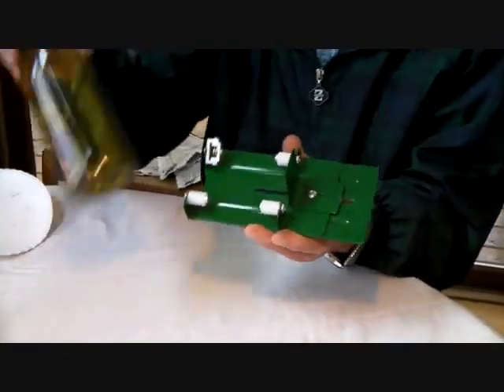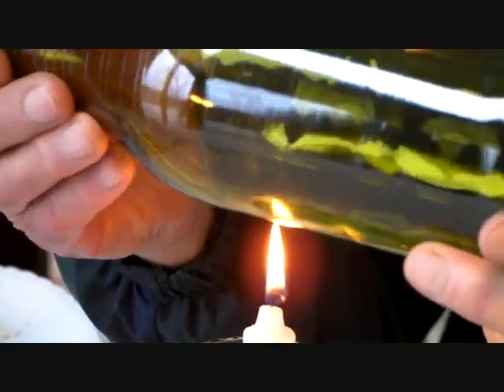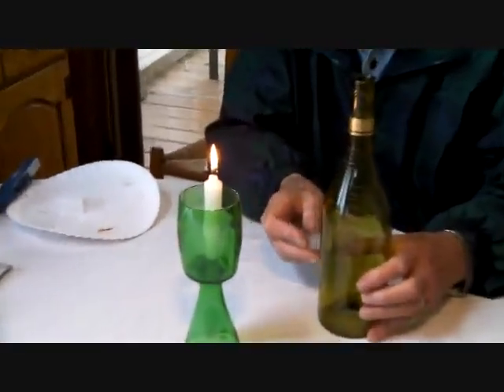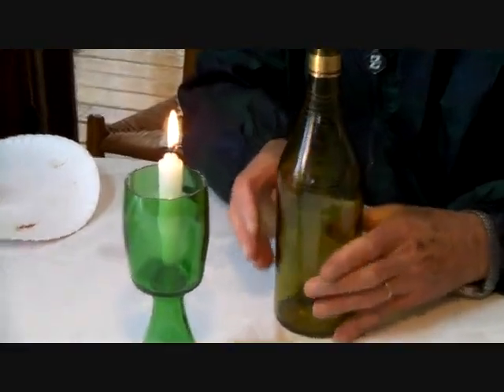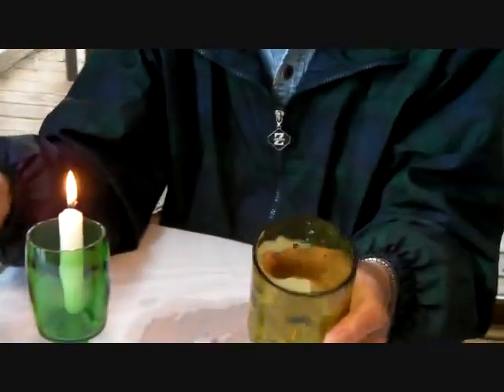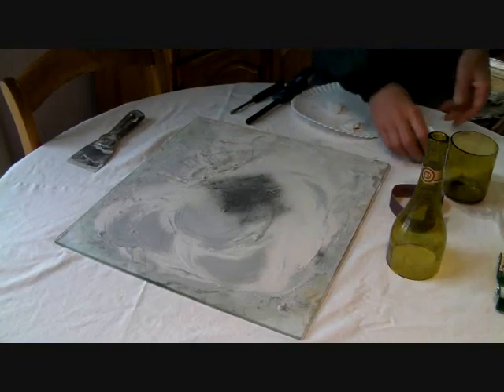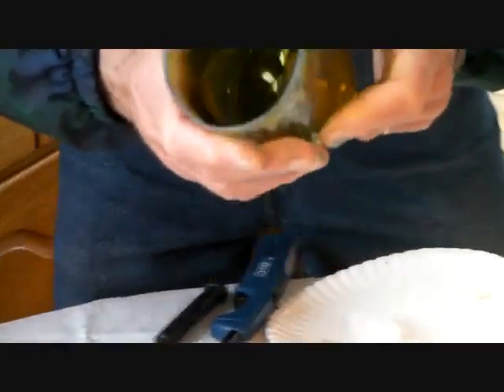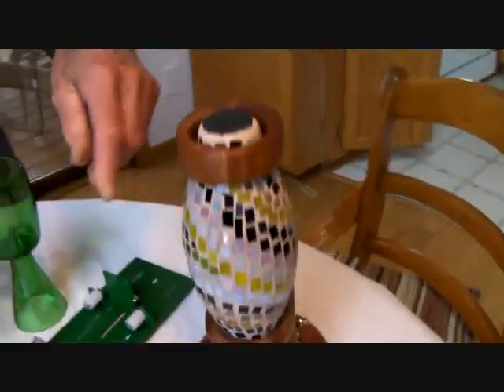How to Use the Ephrem's Bottle Cutter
Watch Ephrem himself, creator of Ephrem's Bottle Cutter, demonstrate how to use this popular product. Learn how to cut bottles in five steps.